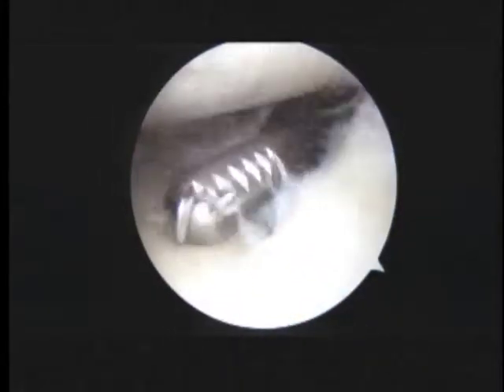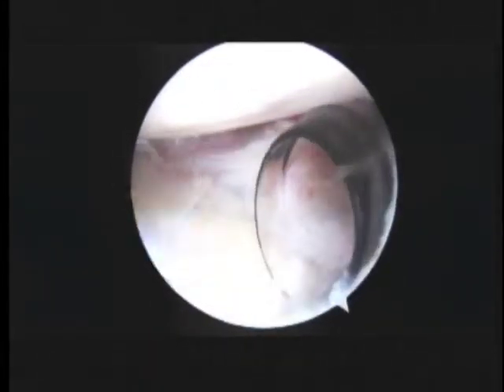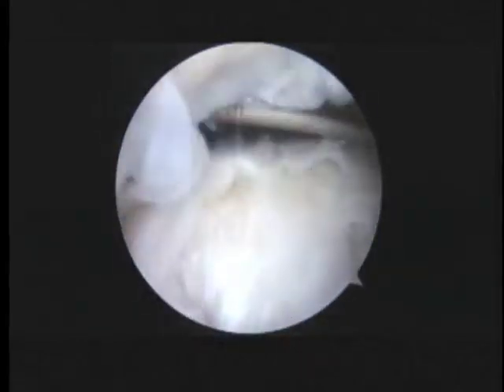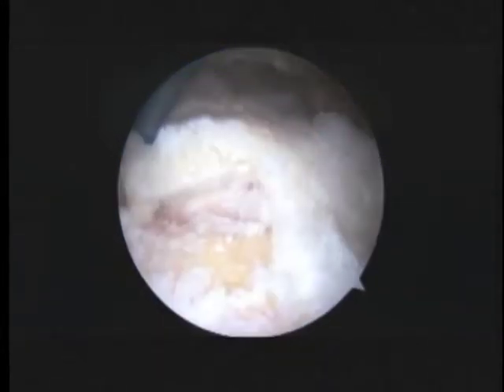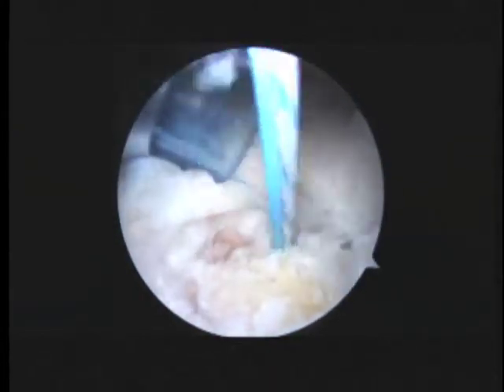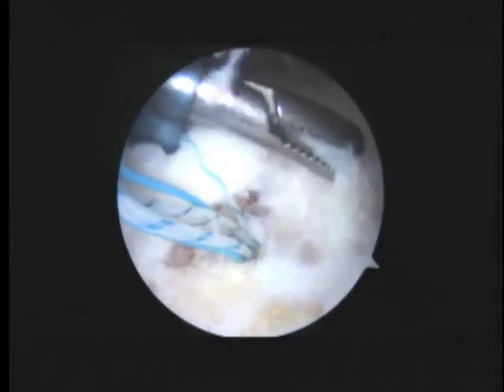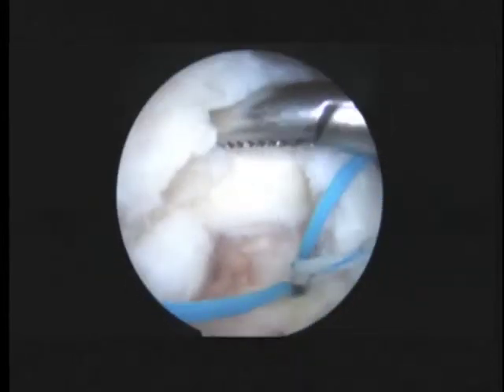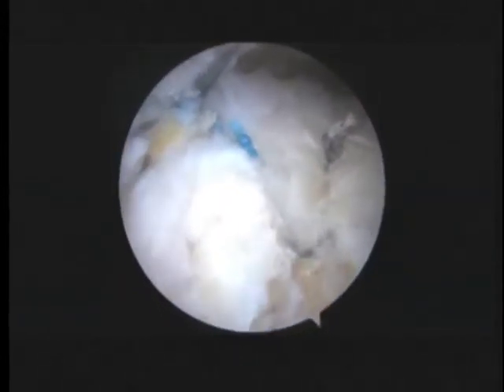WC arthroscopic rotator cuff repair